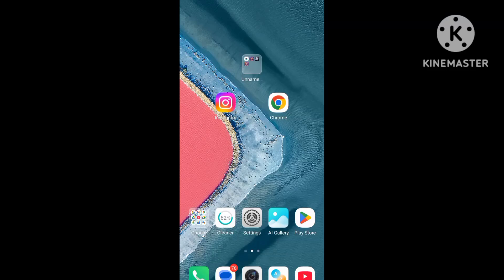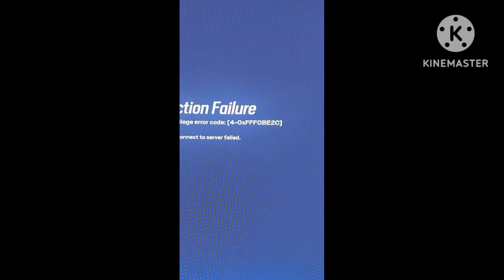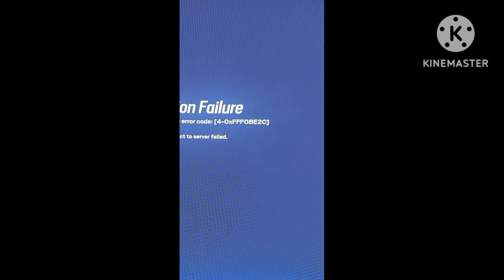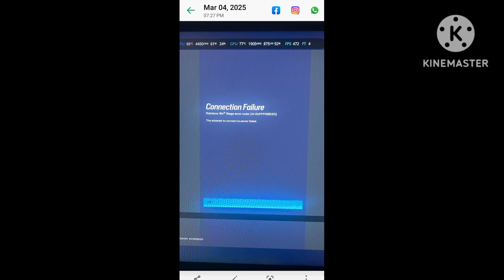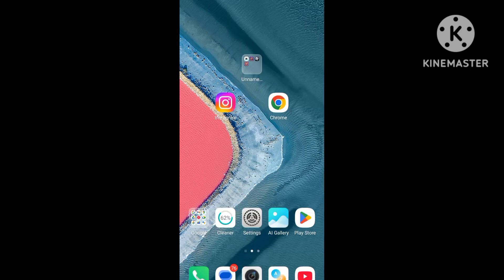Fix Rainbow Six ® Siege server connection error code: [8-0x00000140 | game in PC crashing problem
Fix Rainbow Six Siege Connection Failure error code: [4-0xFFFOBE2C] | Rainbow Six Siege Servers down | The attempt to connect to server falled.

 connection error code: [8-0x00000140 | game in PC crashing problem